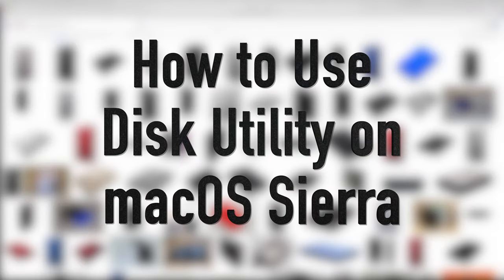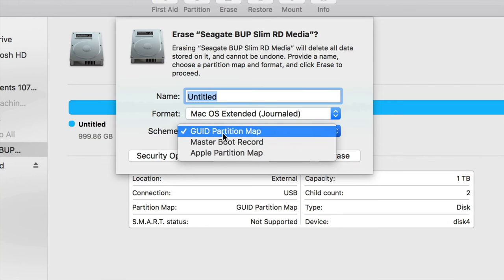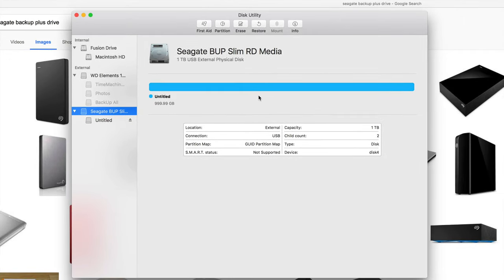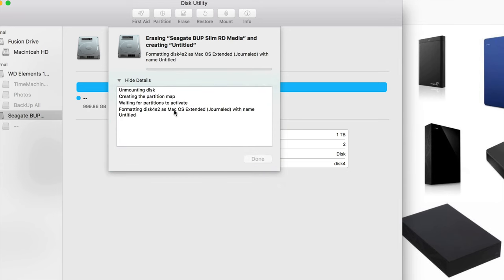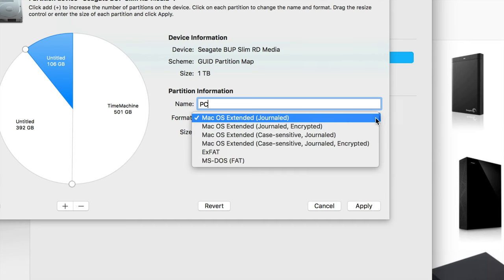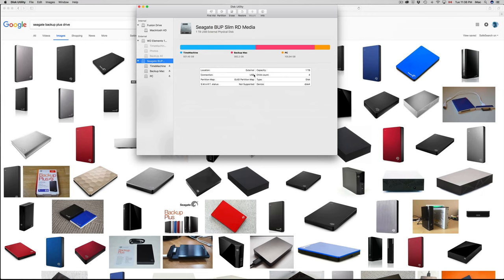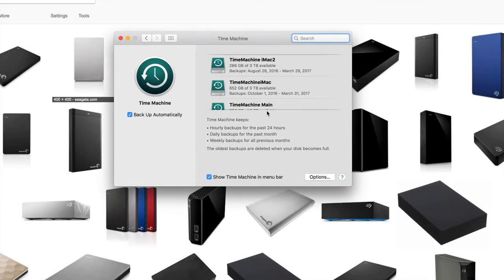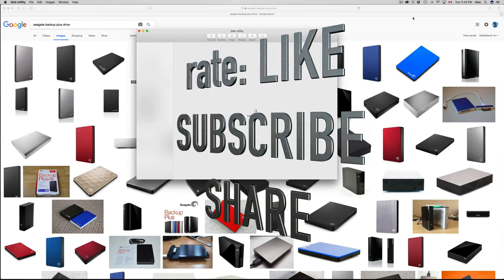How to Use Disk Utility in macOS Sierra - formatting external hard drive basics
macOS Sierra version 10.12.4 - This tutorial will work for all: WD Elements , WD My Book western digital, my passport wd, we my cloud,wd my passport ultra, Western Digital,Samsung M3 Portable 2.5 inch, slim, D3 station, ultraslim,S3, Toshiba Canvio ,Slim ,Connect , basics,  100gb 200gb 300gb 400gb 500gb 1tb, 2tb, 3tb, 4tb, 5tb, 6tb 7tb 8tb 9b 10tb 20tb, 40gb 50gb 60gb 70gb 80gb 90gb . usb 3.0, usb 2.0, usb 4.0 which journaled or exfat? fat 32?
black, silver, grey, white hard drive, portable hard drive, metal edition, titanium, blue, red, my book duo, metallic silver, thunderbolt, Western Digital, Toshiba.Western Digital. WD Elements , WD My Book western digital, my passport wd, we my cloud,wd my passport ultra,
Buffalo DriveStation, technology, ministation, thunderbolt,extreme,terastation, axis, windows 10